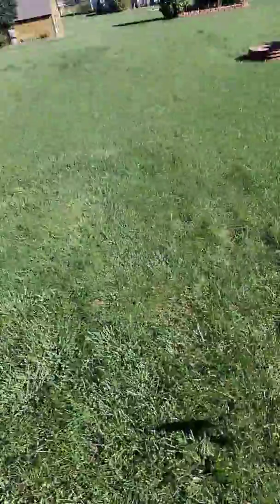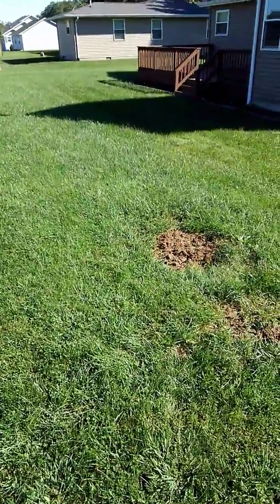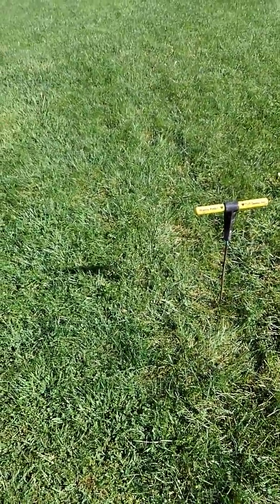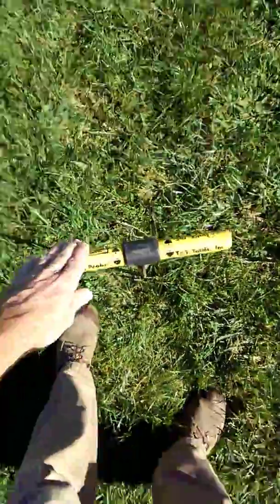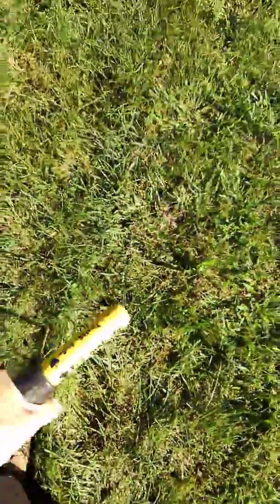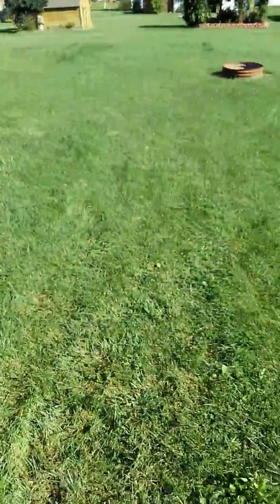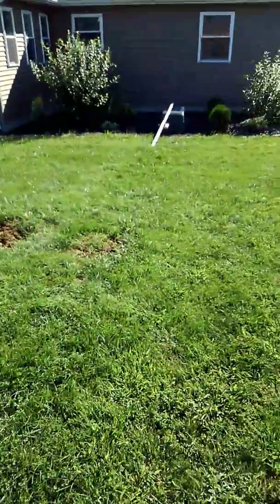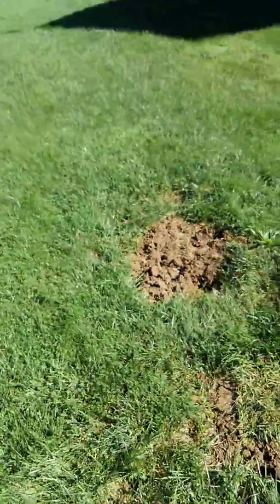Failed Leach field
Aerobic treatment unit with saturated field installed too deep.